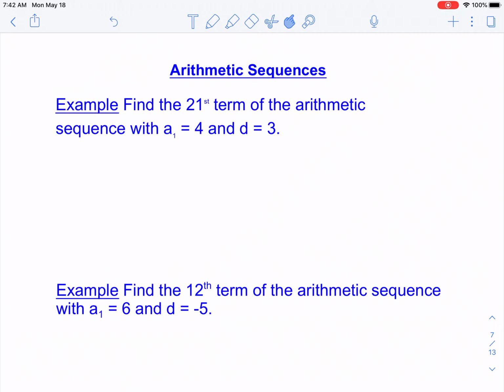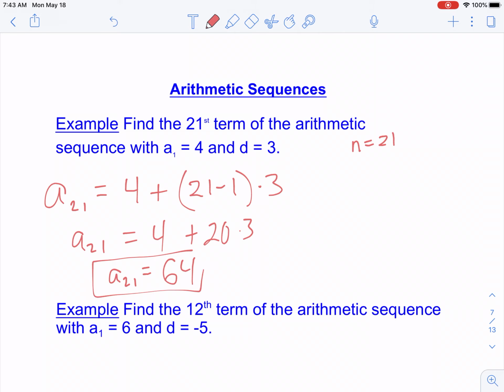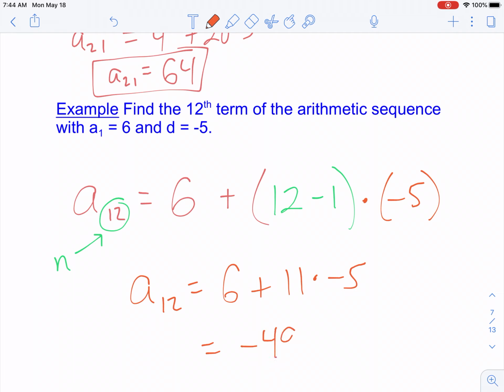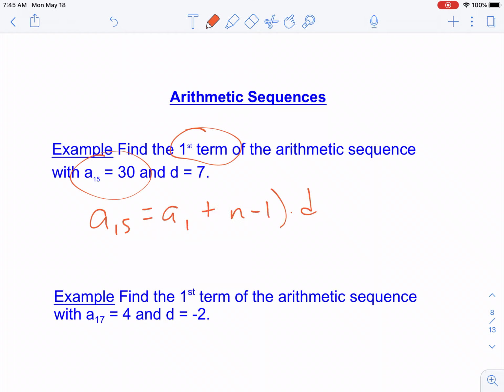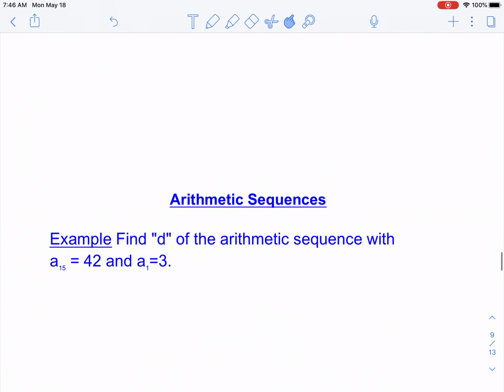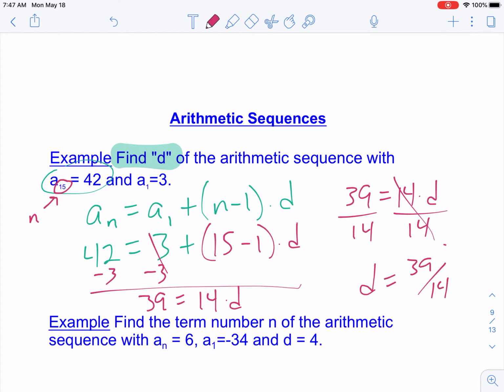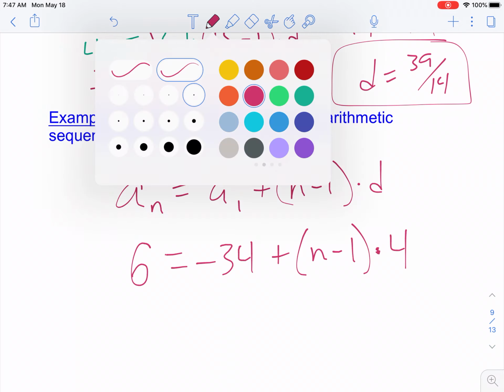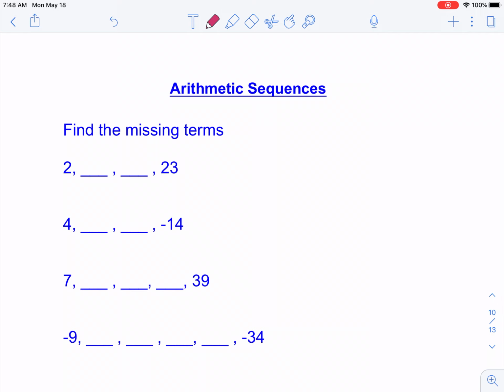Discrete Math: Lesson 5.1 (Part 2)